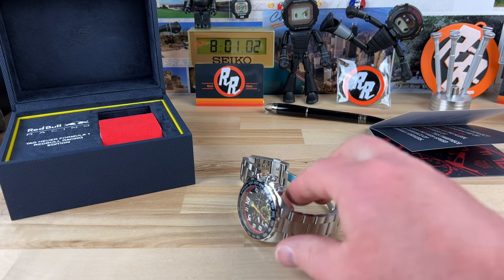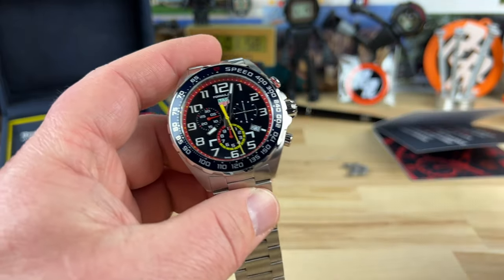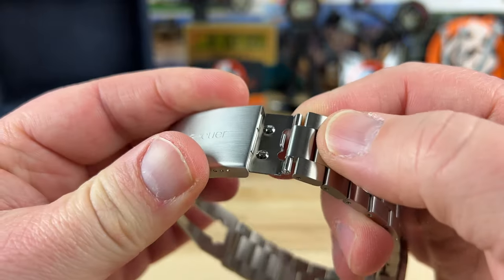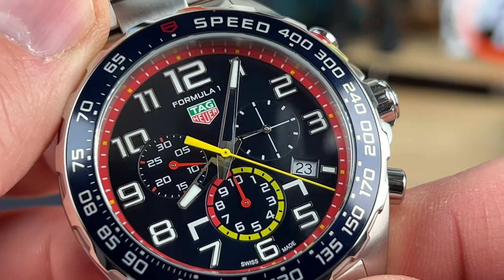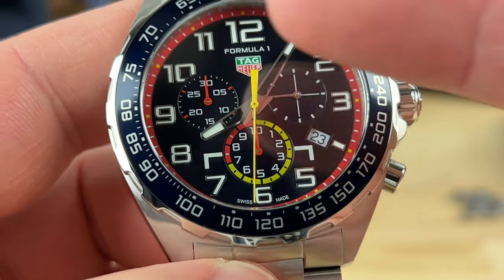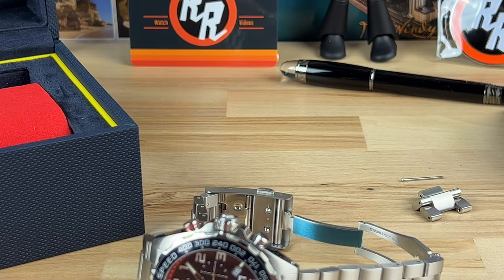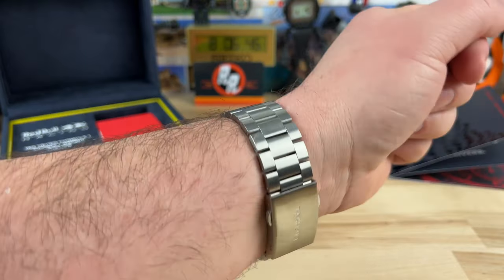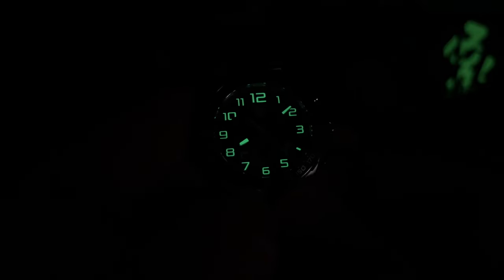Tag Heuer Formula 1 Red Bull Racing Edition